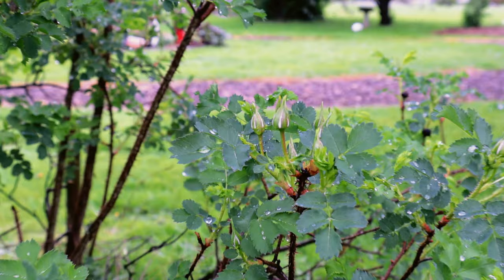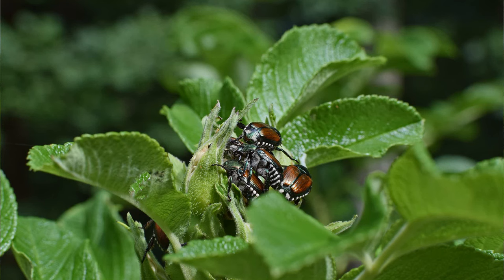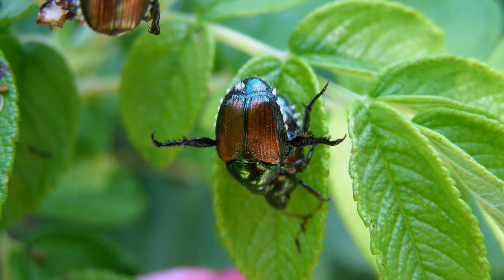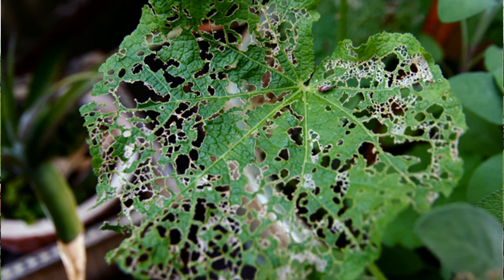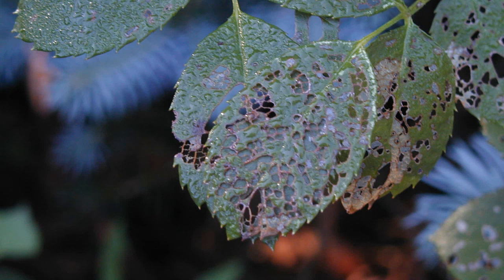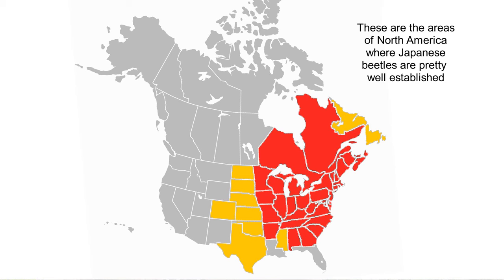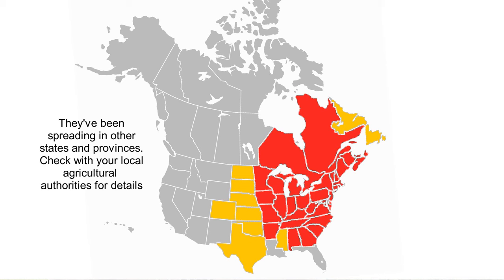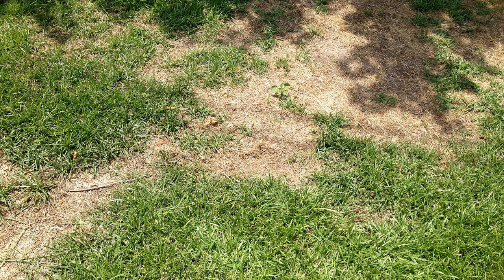How to Control Japanese Beetle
Japanese beetle is a spreading invasive species in North America. They do tremendous damage to some of their favorite host plants, including roses. In this video, I'll discuss how to monitor, discourage and control them in your garden using biological controls.